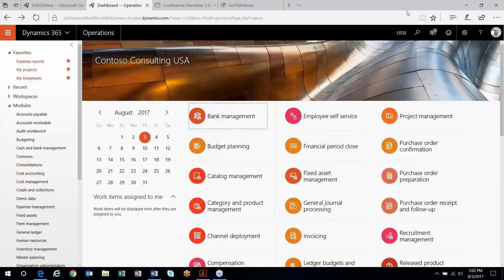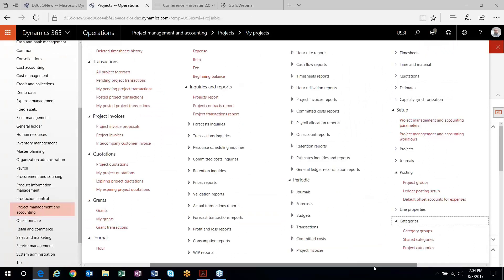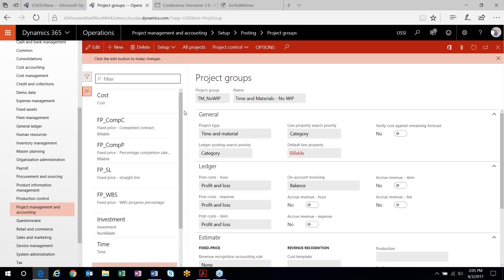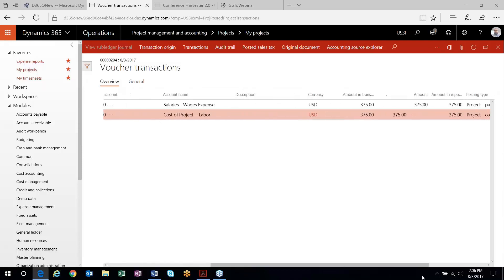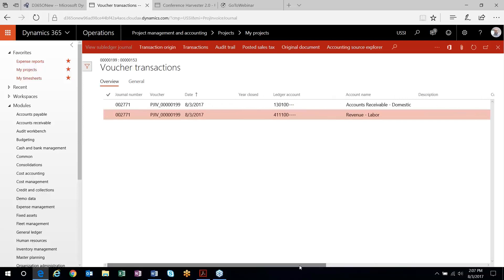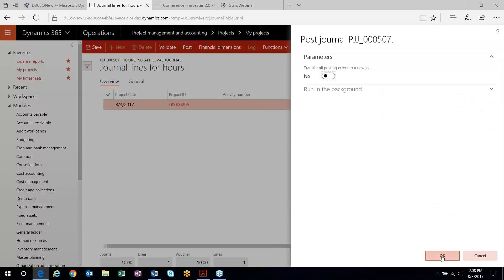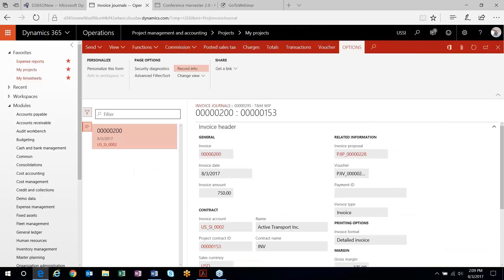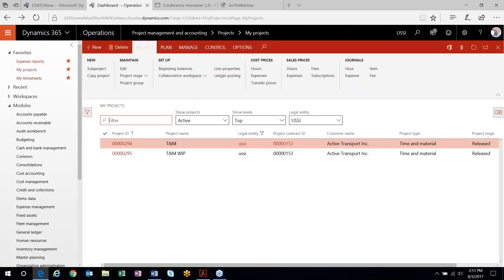Recognizing Revenue Time/Material Projects | Western Computer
Watch this short video to learn about recognizing revenue in time and materials projects in Dynamics 365 for Finance and Operations from the experts at Western Computer.